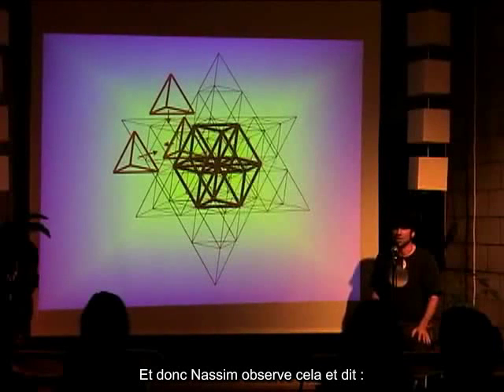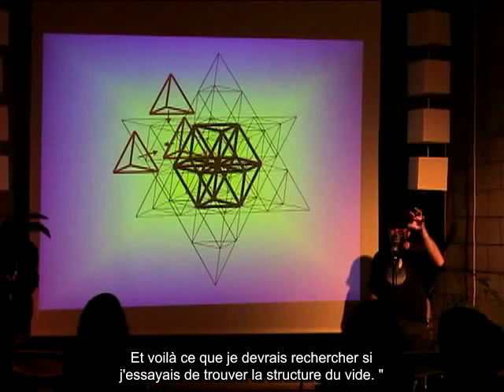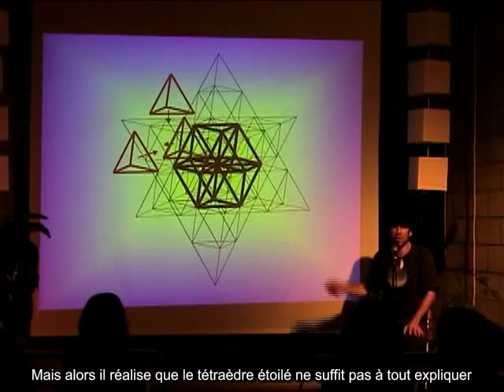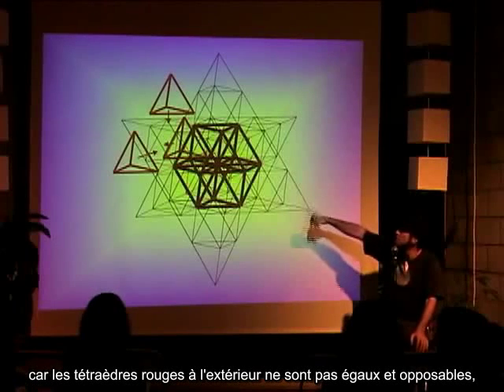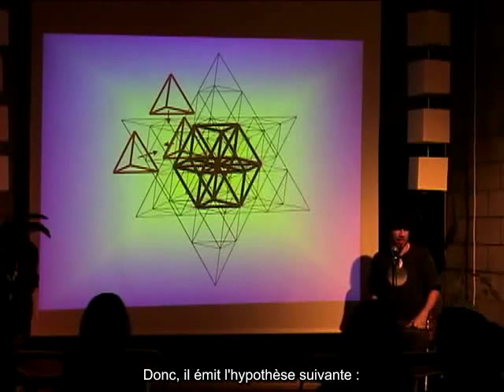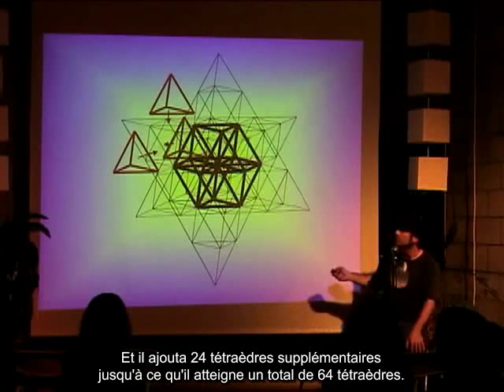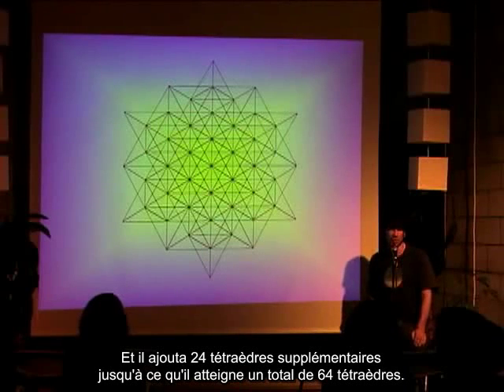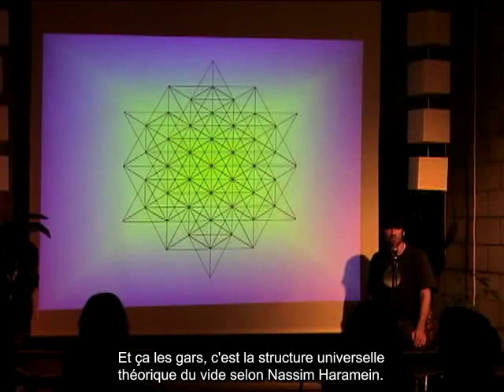Haramein Delegate Program - Incroyable synchronicité - Tremblement de Terre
Une synchronicité incroyable se passe lorsque Jamie Janover, ambassadeur du Projet Résonance, décrit la structure universelle du vide selon la théorie de Nassim Haramein: un TREMBLEMENT DE TERRE.

Une coïncidence de plus?  Ou l'Univers qui nous indique le chemin à suivre?